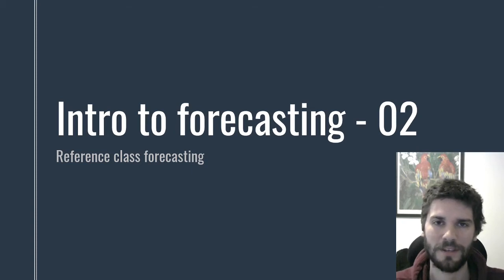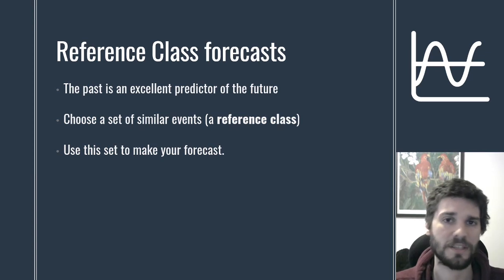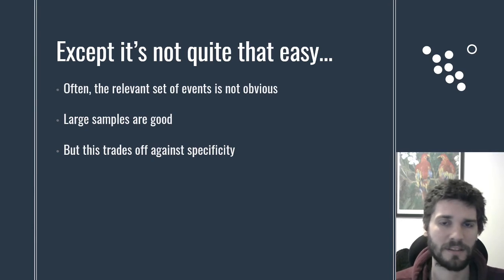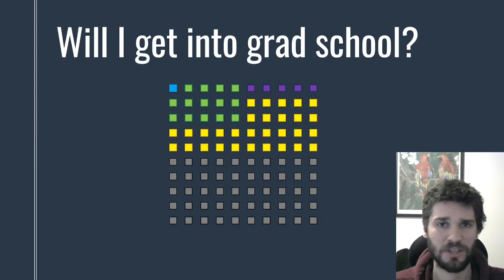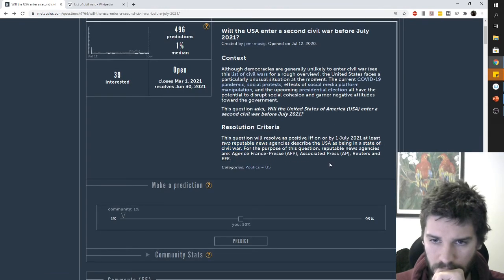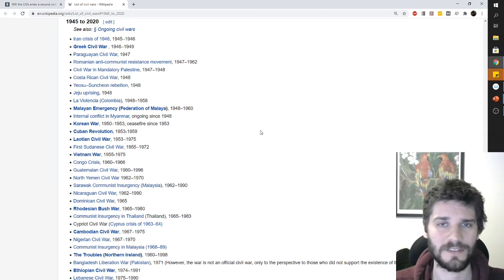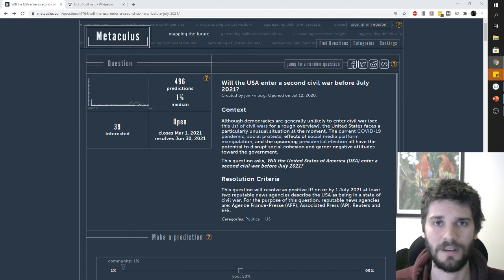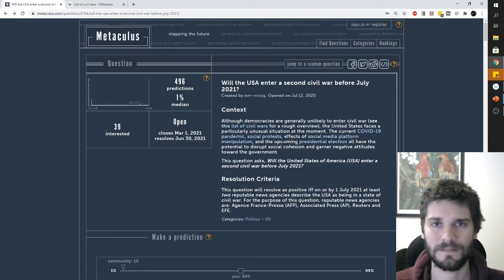Intro to Forecasting 02 - Reference class forecasting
In this video, we look at reference class forecasting, a technique which allows you to get a reasonably good forecast in many different situations.

Credit to Bismillah, Andrejs Kirma, sachin modgekar, and ProSymbols for their designs.

Animations are my own.